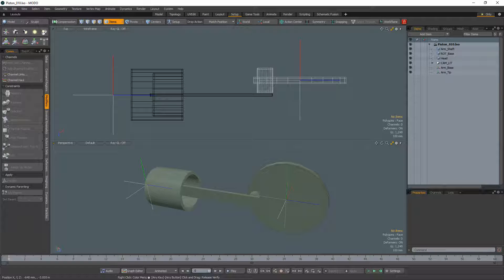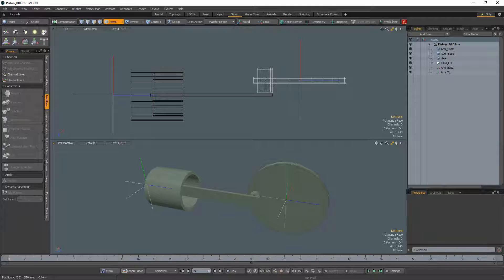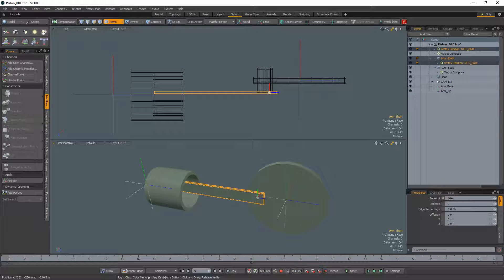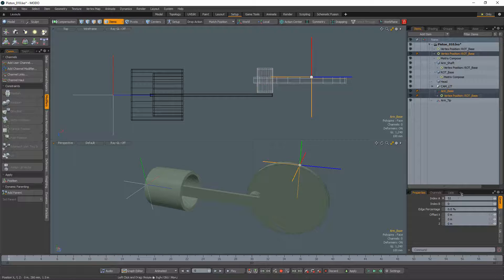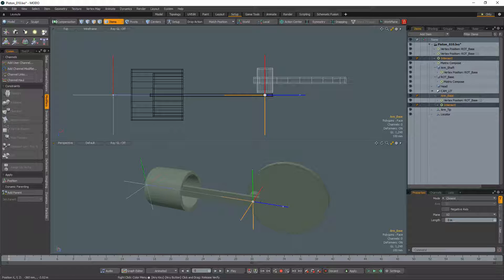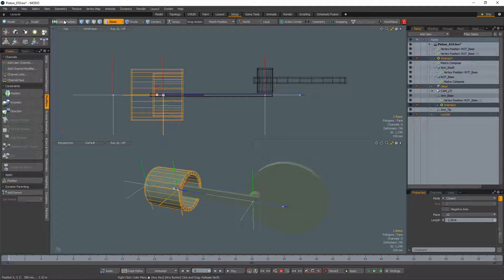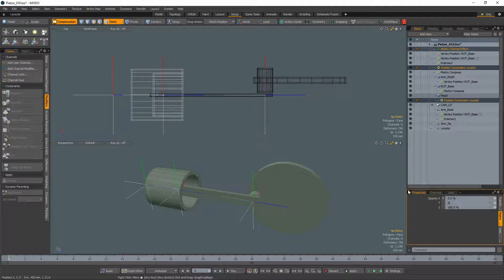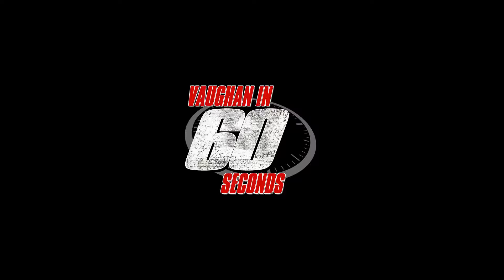MODO | Creating a Piston Rig: Part 2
This is an alternate setup for a Piston rig in MODO.

This video walks through the creation of a piston rig and shows Position, Direction and Vertex Position constraint modifiers in action as well as the Intersect Line: Two Items constraint modifier.

Special Thanks to Ian Brown for suggesting the use of the Intersect Line: Two Items constraint modifier.